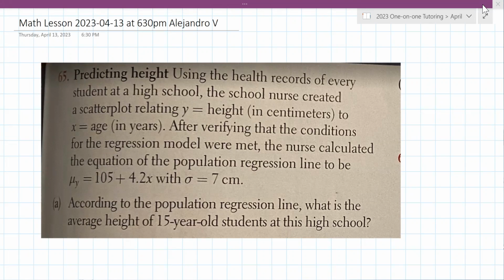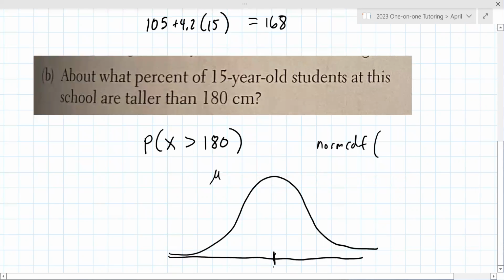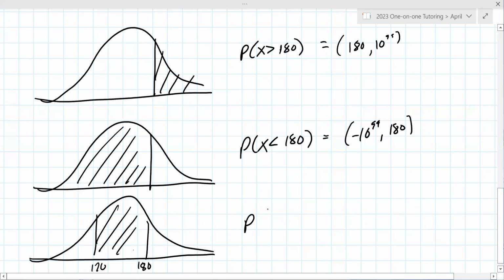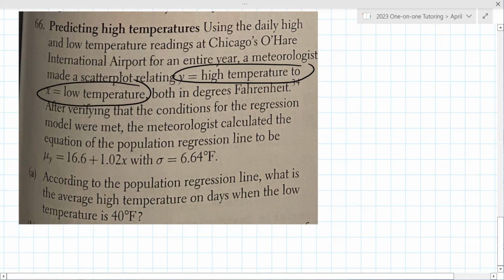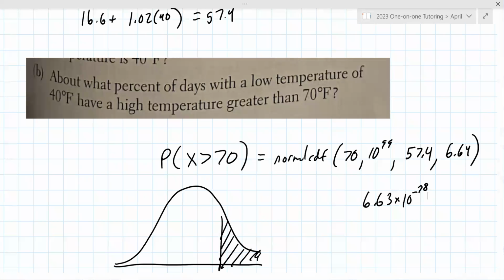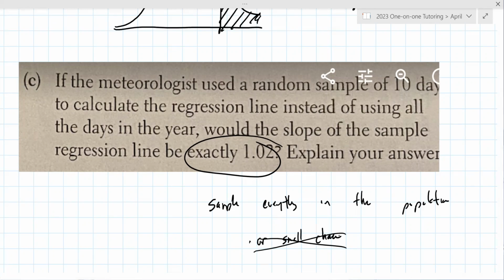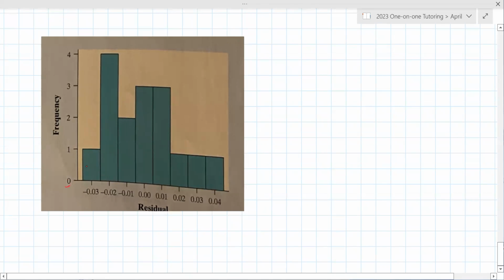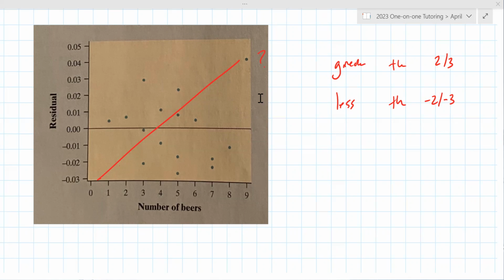High School AP Statistics Lesson [2023-04-13 at 630pm MST Alejandro V]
This lesson covered topics in AP Statistics including linear regression and normal distributions.